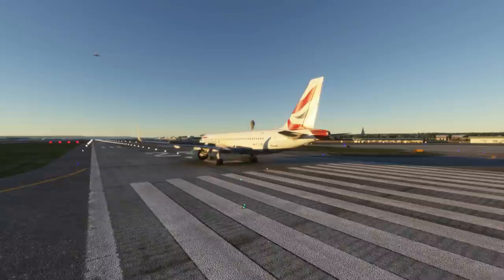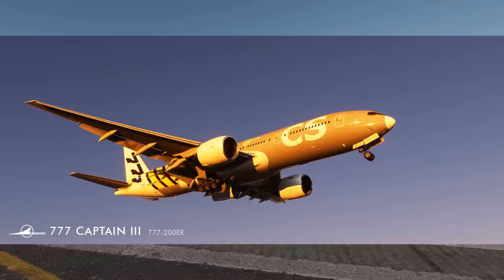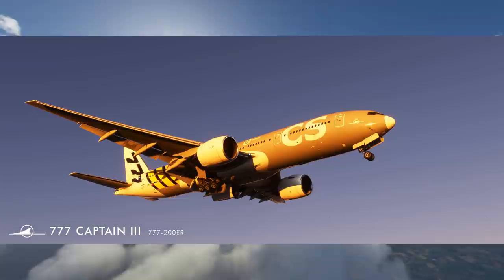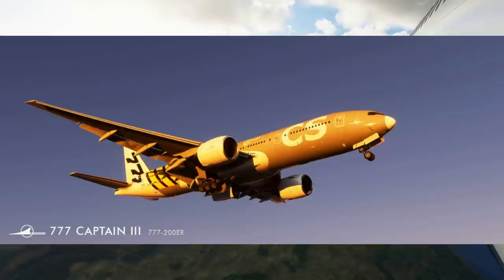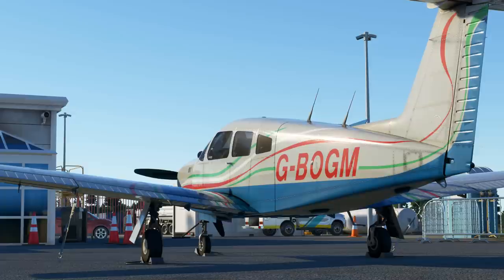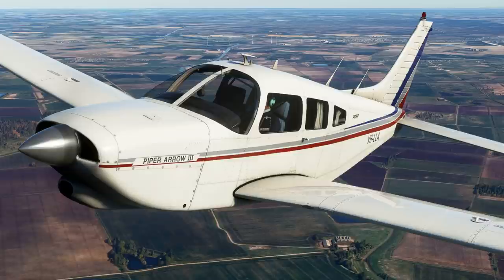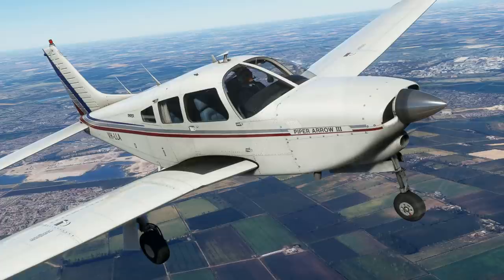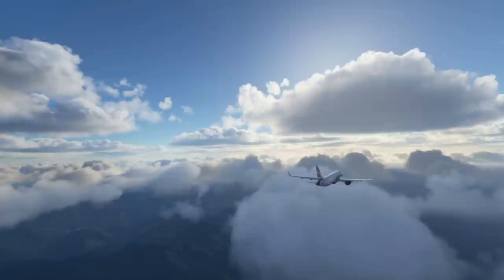LATEST Aircraft NEWS | FSAcademy & More | Microsoft Flight Simulator 2020 | Boeing 777 mixed reviews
Microsoft Flight Simulator 2020's latest aircraft news focuses on the latest development from Captain Sim towards the 777-200. This is still not a completely developed product as problems still exists. Hopefully they come with a better update soon.

The PA-28R Turbo Arrow III and IV are right now in the making. The Piper Arrow has been a favorite amongst the community which have had many versions so far making sur eto refine every area of the aircraft engaging in more pleasure in flight.

The Turbo Arrow are a four seater, turbocharged, piston engine aircraft equipped with a retractable tricycle landing gear and constant speed propeller. This makes it the right companion for instrument training and tours.

From the studios of PMDG comes the DC-6 for the simulator. The Douglas DC-6 Cloudmaster, a post war airliner that was later converted towards the use of a cargo transporter, certainly a beautiful classic. Now, the model is getting prepared for its release. PMDG haven't commented towards the release date nor the progress of this beautiful bird. Hopefully in the coming days.

Talking about the latest from Aerosoft, with the 500 and the 700 Series of the CRJ, they are currently working towards the latest set of the Series which are the 900 as well as the CRJ 1000. This is basically gonna be an expansion pack and with the help of the community, they are trying their level best to ensure that no bugs appear in order to complete their package.

There is definably a difference between the CRJ 500/700 and the latest one.

FSAcademy are coming out with their JetLiner Package.

Take a loot at their IFR and VFR package that details you all the essentials of a flight. They a full range of missions with the basic IFR that offer basic handing skills and level flights under IFR before progressing to more complex procedures, Partial Panel in terms of situations when you lose your primary heading and attitude instruments and leaning how to perform compass turns and working around the problem.

Giving us an idea of the fundamental of IFR flight by learning how to operate and understand the ADF, Holding patterns, VOR Approach, NBD, ILS Approach, Departures, navigation, circling and checkride.  They have organized all this material very well and gives us a better idea behind the purpose of flying.

My Gear:
Laptop that I use for editing:
Mic that I use:
Tripod that I use: